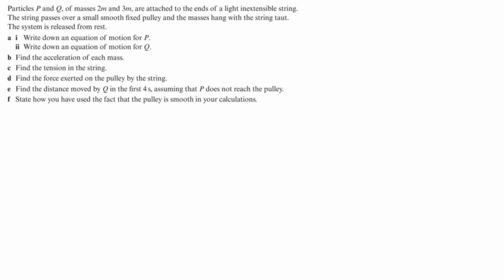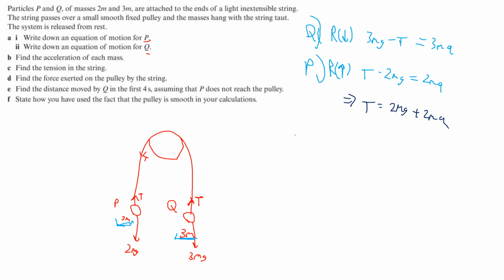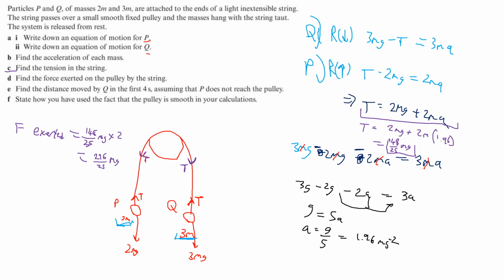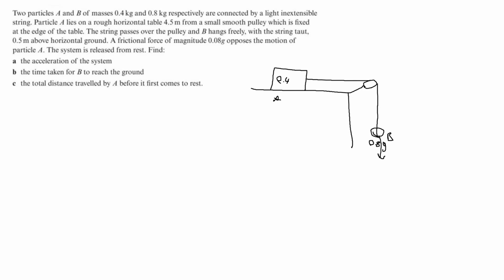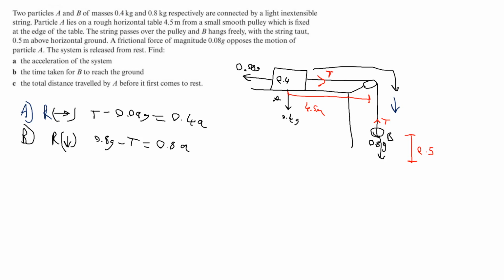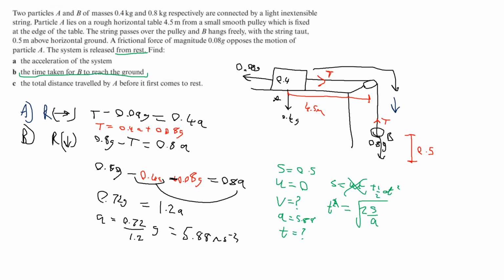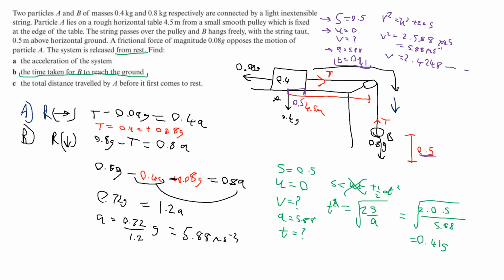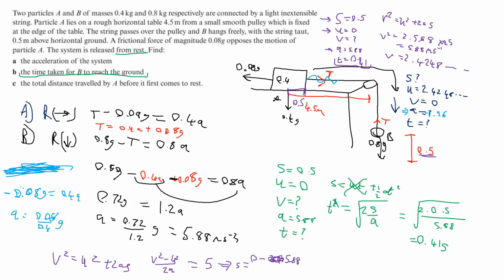Pulleys - Forces 5